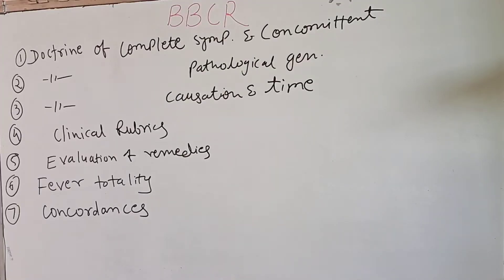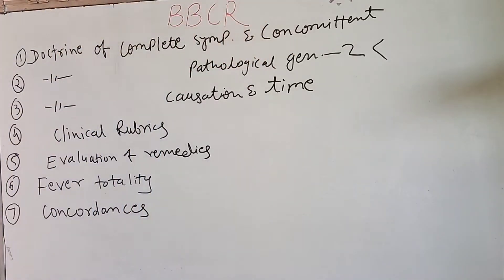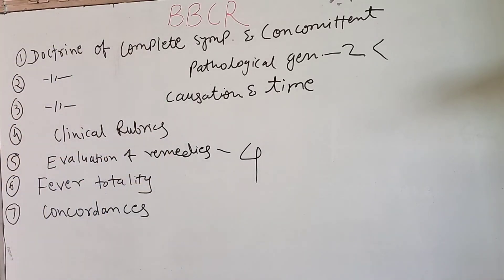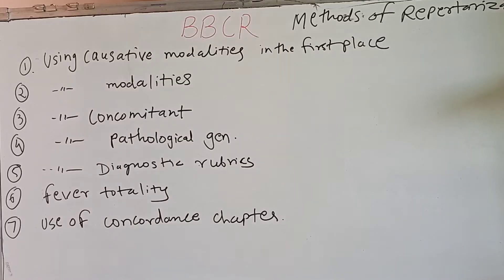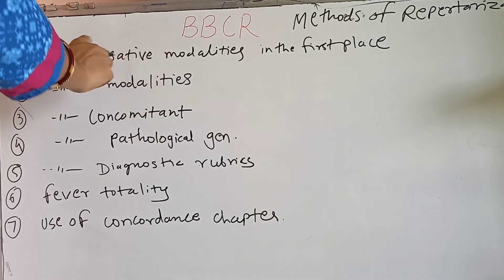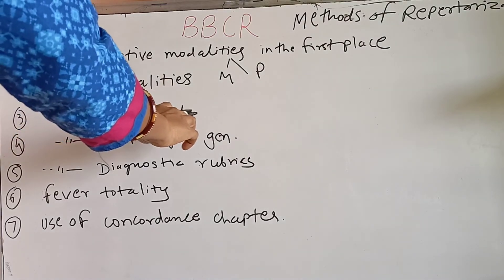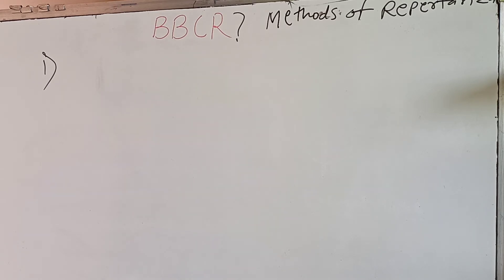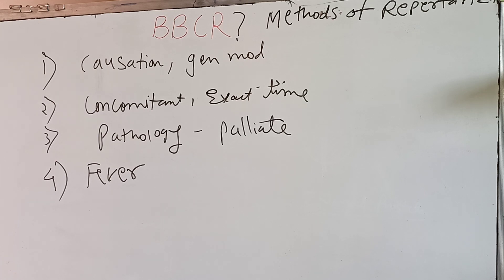Method's of repertorization in BBCR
This video is about BBCR, fundamental concepts on which it is based, methods of repertorization and in which cases should we use BBCR.
I have explained about concordances chapter in detail.
Dr. boger have given more importance to causative modality, gen. modality , concomitant symptom and pathological gen.
Fever section is very elaborative in BBCR.